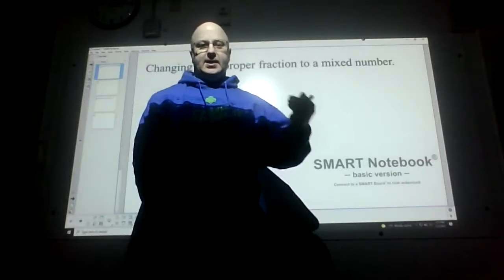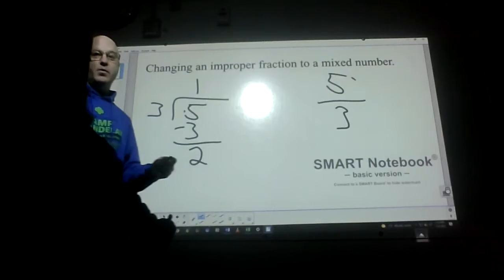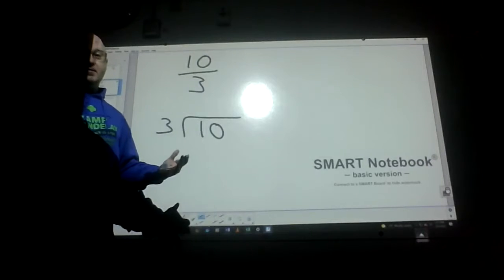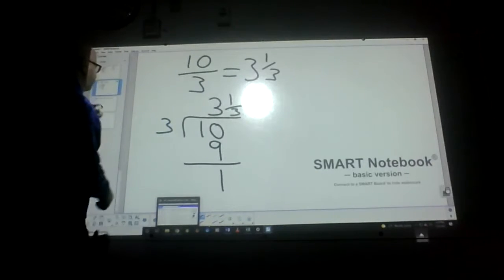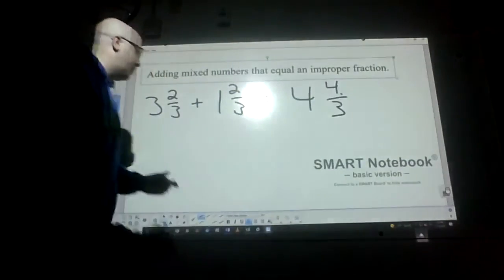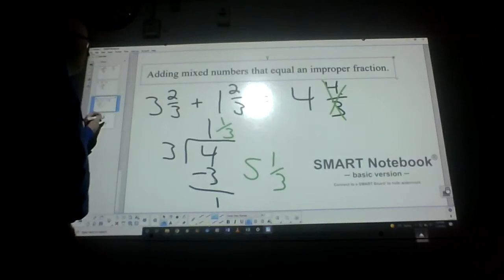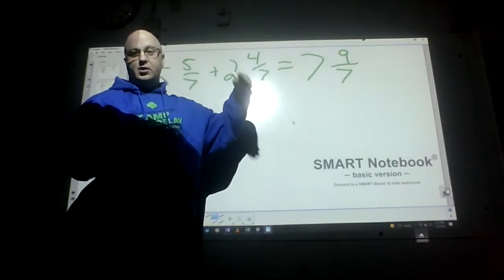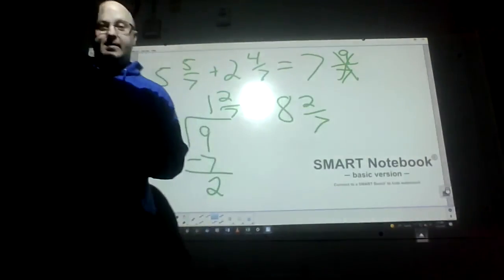Math L 75